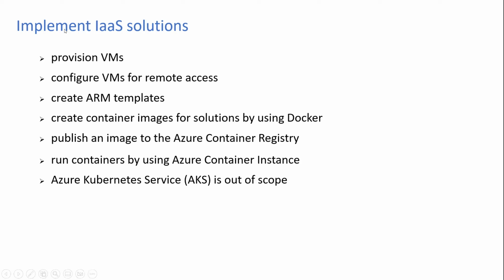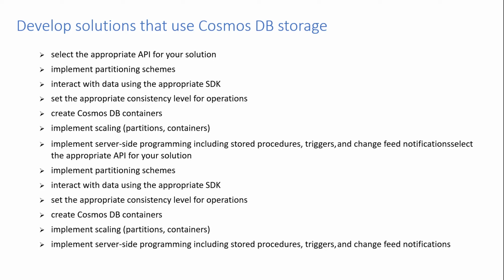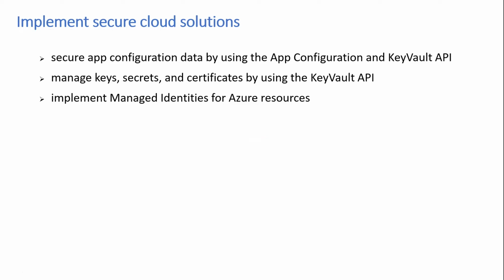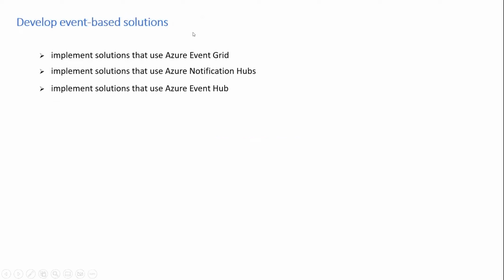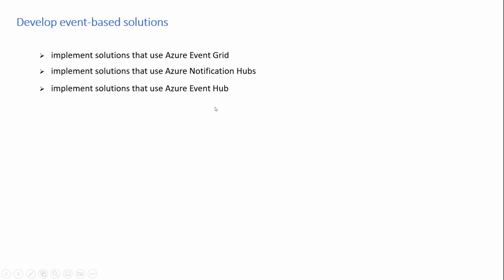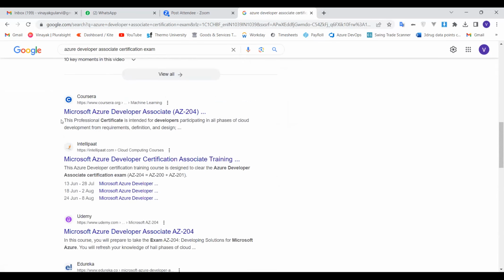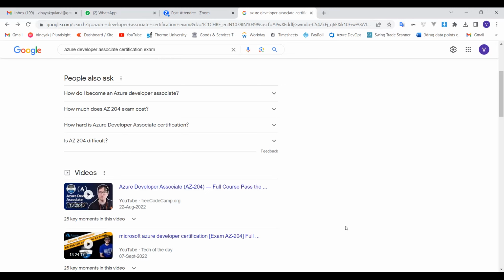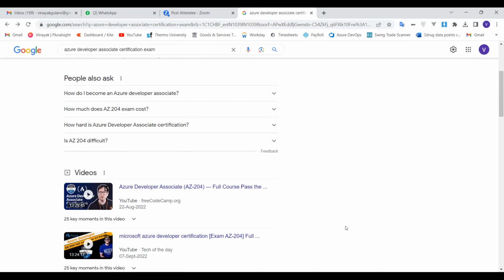Azure Developer Demo Class | AZ-204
In this live instructor-led training, you gain expertise on how to develop Azure compute solutions, storage solutions, implement Azure security, monitor, troubleshoot, and optimize Azure solutions through comprehensive hands-On. This Azure Developer course will teach you how to use IaaS, PaaS solutions, and related Storage, Security, and Integration Services. This course is well suited for professionals and beginners. This AZ-204 training will help you improve your Azure Developer skills and prepare for the Azure Developer (Associate-level) exam.

Prerequisites:

1. Knowledge of one or more of the supported development languages like .NET, NodeJS, PHP, etc.
2. Foundational knowledge on Application Development
3. Fundamentals of Cloud Computing
4. Basic understanding of virtualization, networking & databases
5. Proficiency in using Visual Studio IDE, PowerShell, and Command-Line Interface
6. Coding experience in C# (.NET Framework)

Who can Attend:

1.Candidates for this exam should have subject matter expertise designing, building, testing, and maintaining cloud applications and services on Microsoft Azure.
2. Responsibilities for an Azure Developer include participating in all phases of cloud development from requirements definition and design, to development, deployment, and maintenance. performance tuning, and monitoring.
3. Azure Developers partner with cloud solution architects, cloud DBAs, cloud administrators, and clients to implement solutions.
4. A candidate for this exam should have 1-2 years professional development experience and experience with Microsoft Azure. In addition, the role should have ability programming in a language supported by
5. Azure and proficiency in Azure SDKs, Azure PowerShell, Azure CLI, data storage options, data connections, APIs, app authentication and authorization, compute and container deployment, debugging, performance tuning, and monitoring.
6. Professionals looking for hands-on training on Azure Application Services
7. Developers who already know how to code in at least one of the Azure-supported languages
8. Professionals who are planning to attain Azure Developer – Associate Badge
9. Cloud Evangelists

Certification:  AZ-204